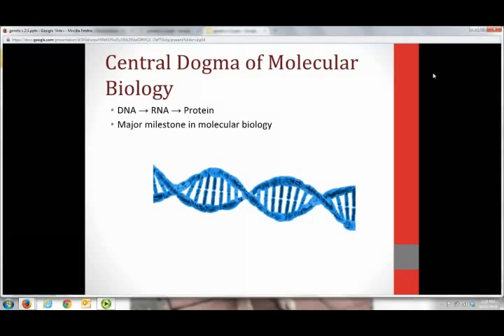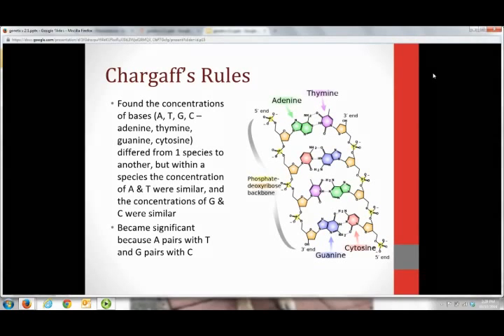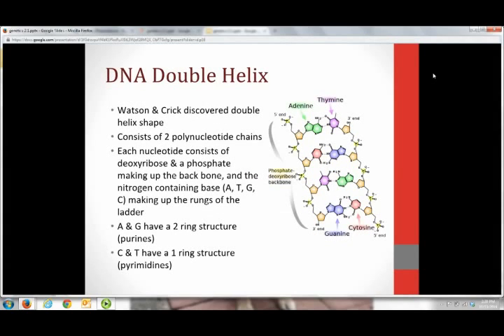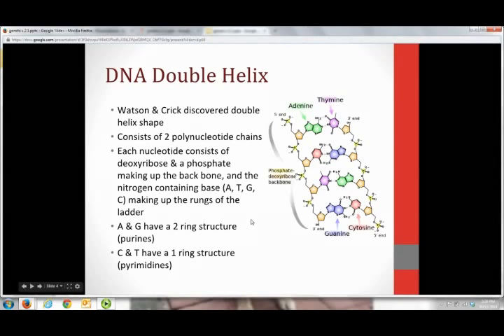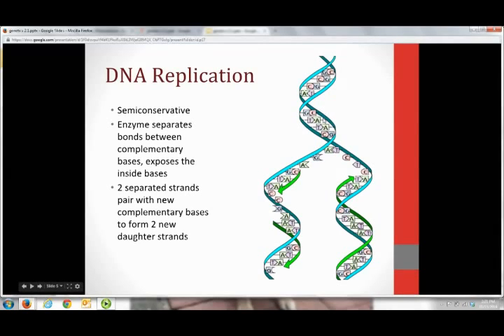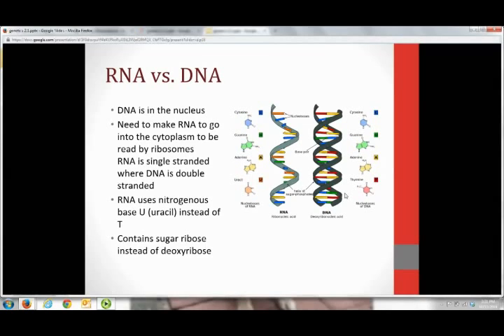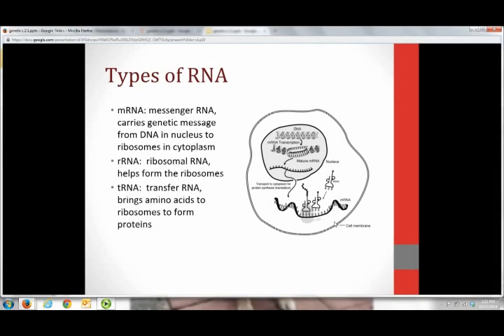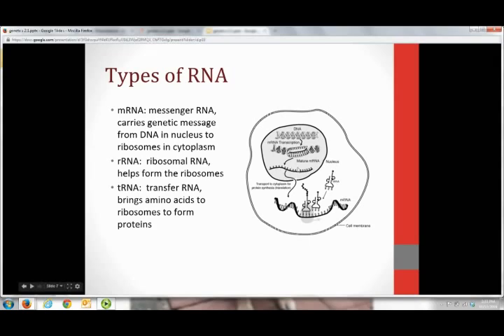Genetics 2 1 default